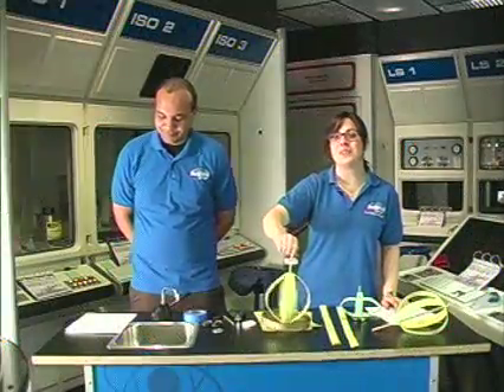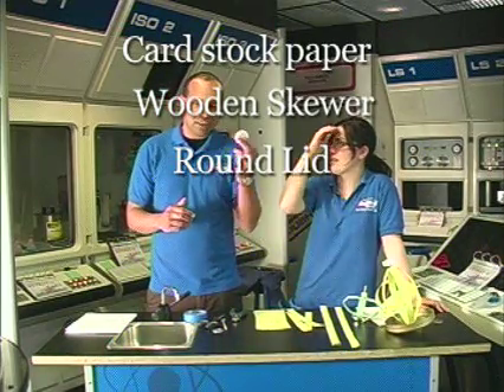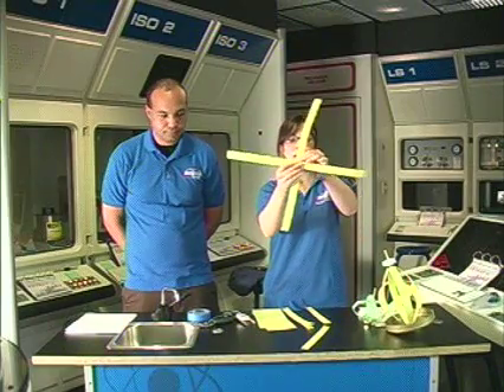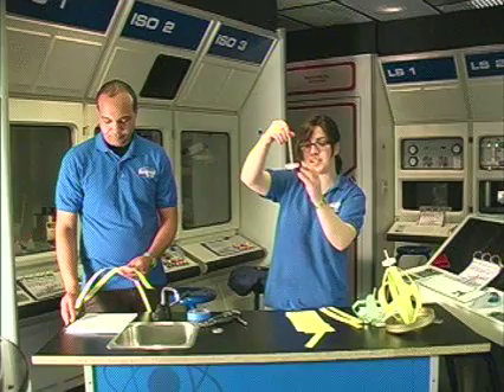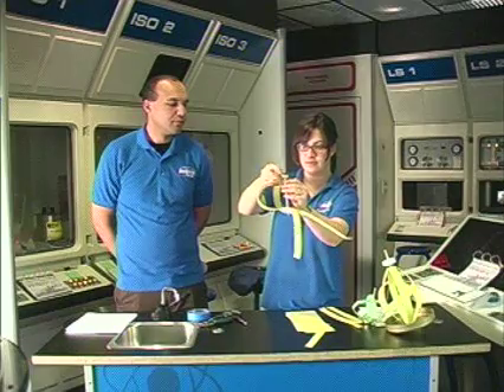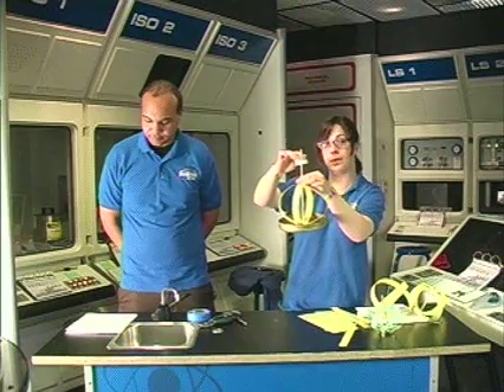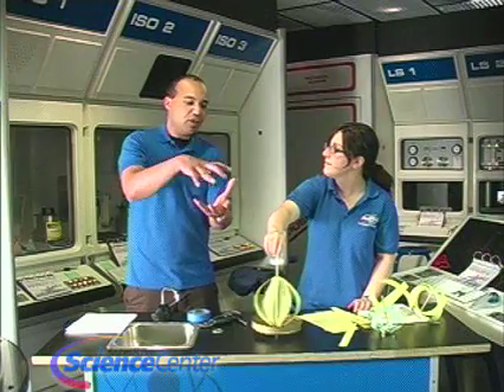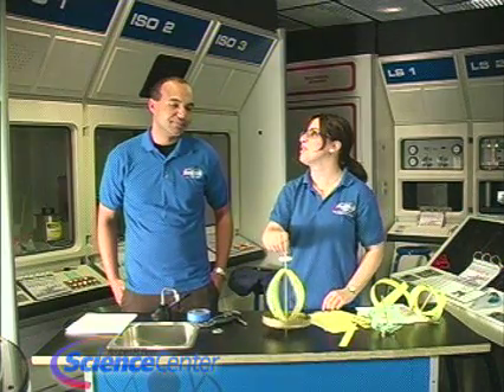Vintage Fleet: Planetary Bulge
Nicole and Brandon show why a planet can have a bulge in the middle using only paper, tape and scissors.